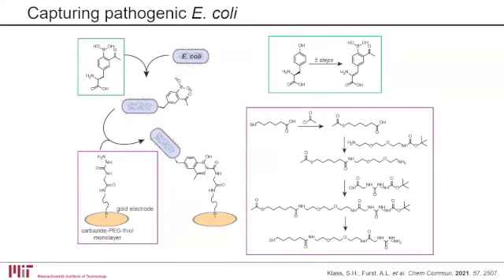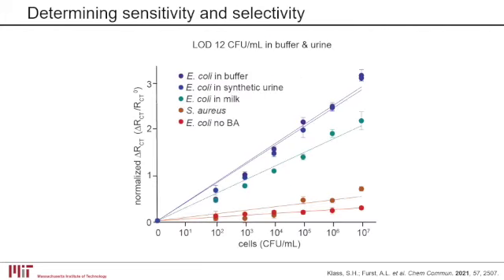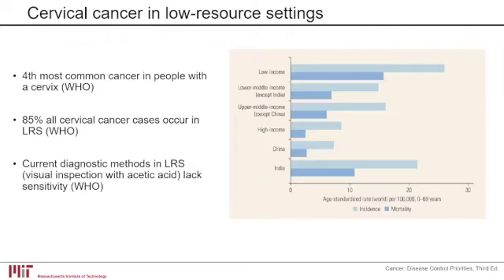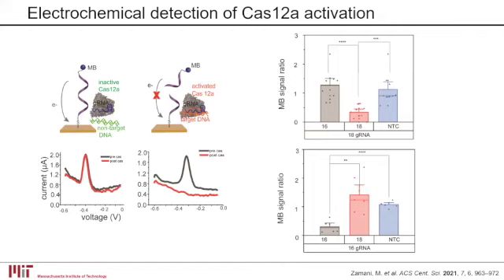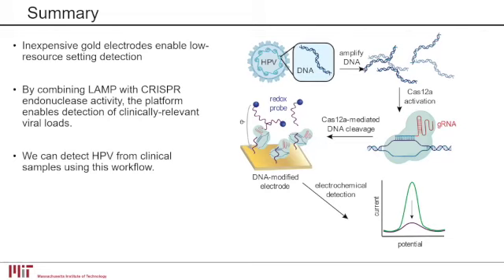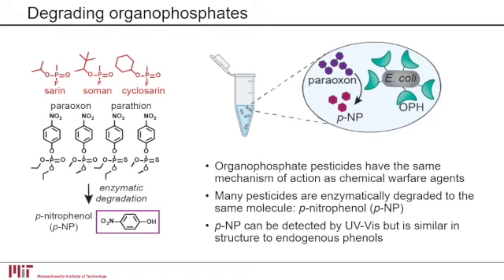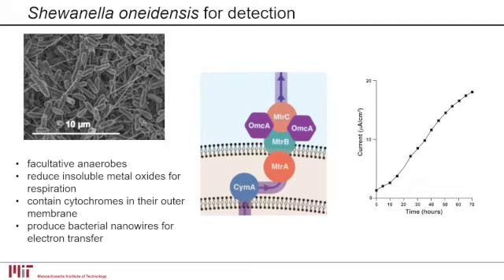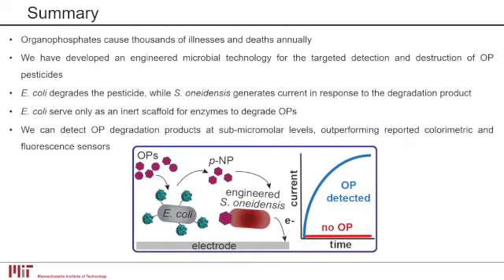“Functional biosensors for human and environmental health” Prof. Ariel L. Furst (MIT ChemE)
“Functional biosensors for human and environmental health”
Prof. Ariel L. Furst
MIT Department of Chemical Engineering